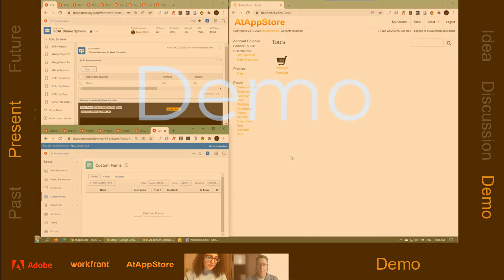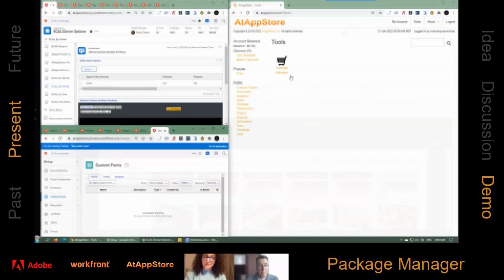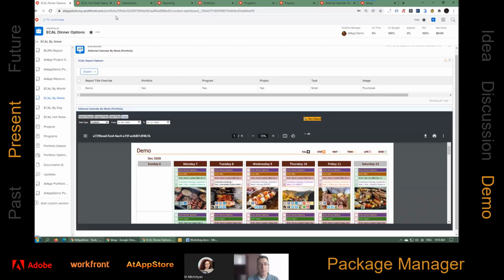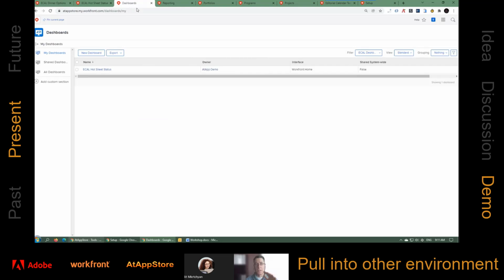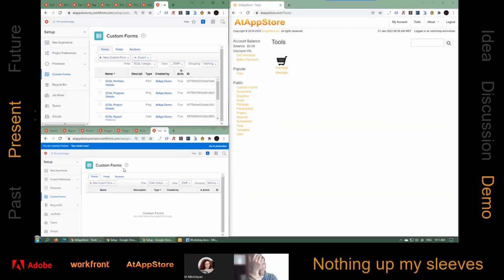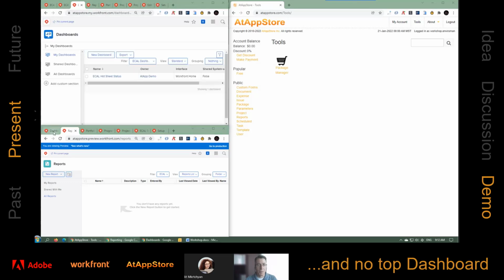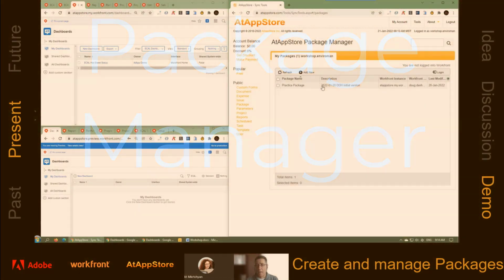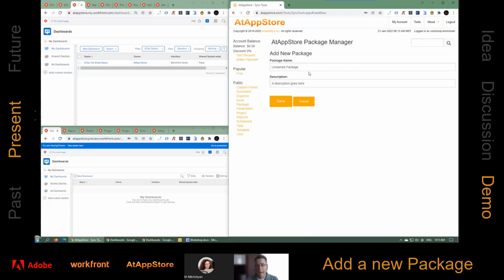AtAppStore Environment Management Workshop Part 1